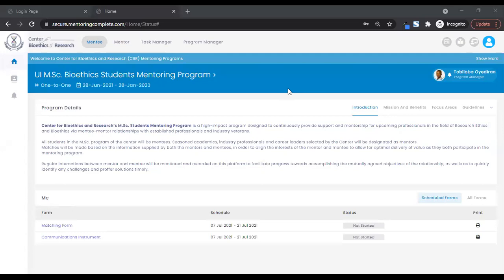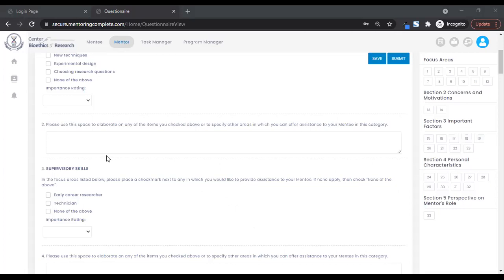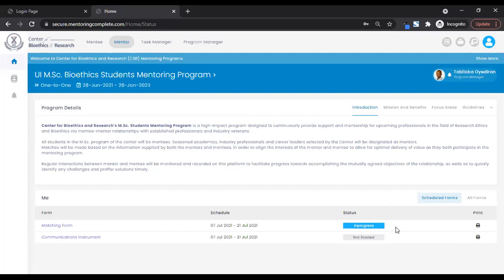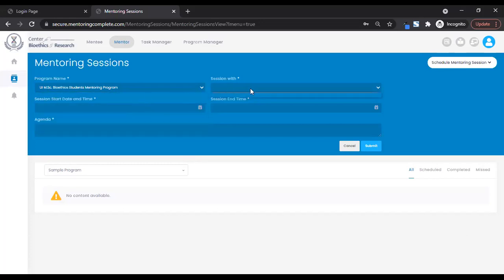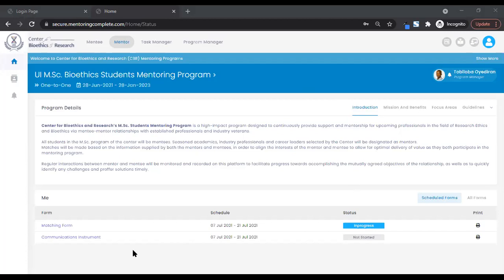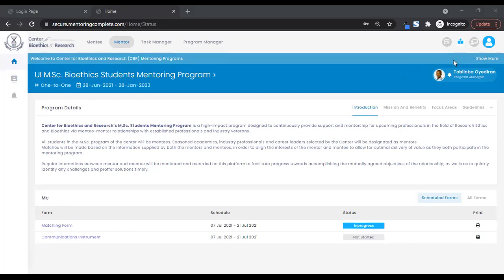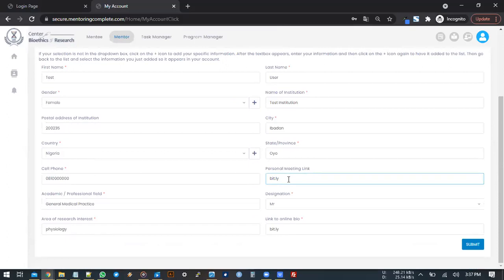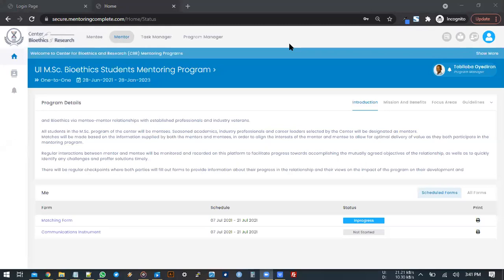Mentoring Complete User Onboarding: Repeat session for faculty